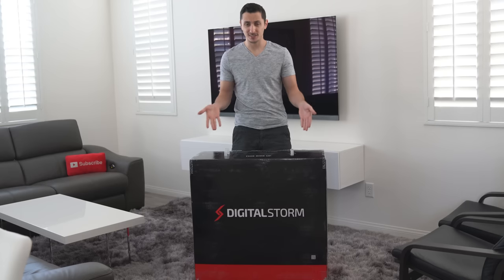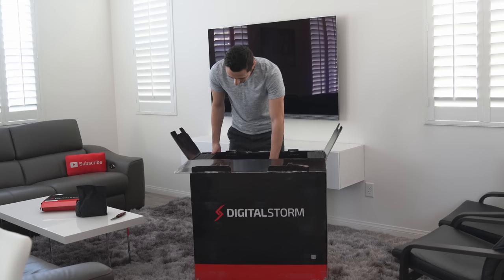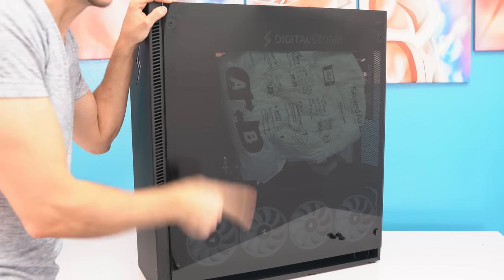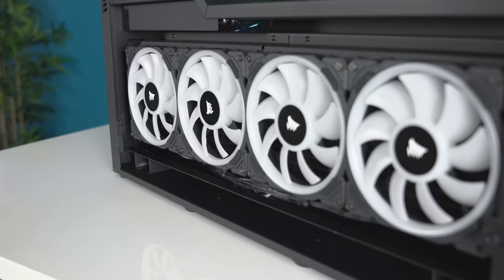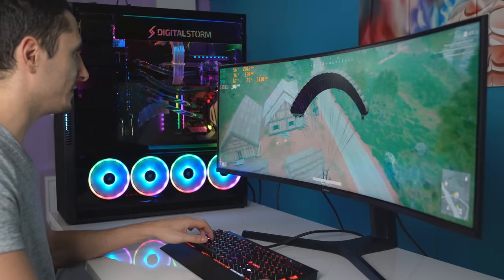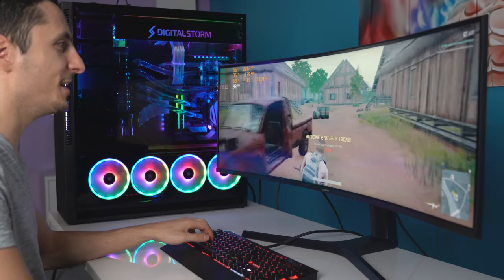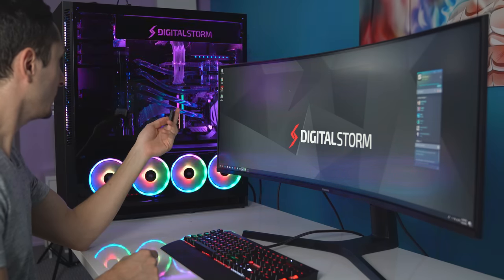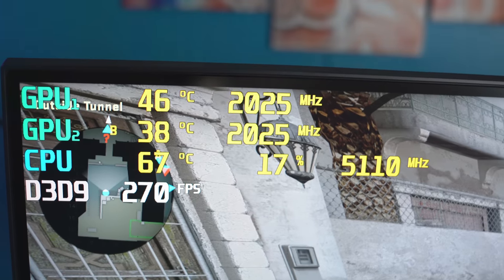Digital Storm Sent Me an $8000 PC - AVENTUM X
Unboxing an $8000 Water Cooled PC from Digital Storm.

Parts List in Build:
2x Nvidia GTX 1080TI
G.Skill TridentZ 32GB
ASUS Prime Z370-A
Corsair 1000W PSU
Intel Optane 905 SSD
Toshiba 6TB Hard Drive